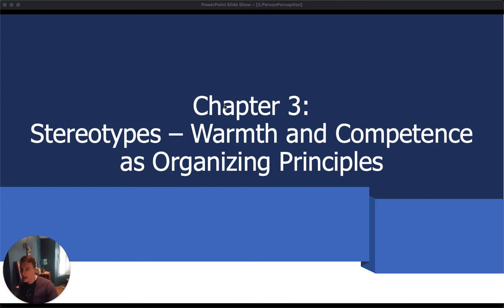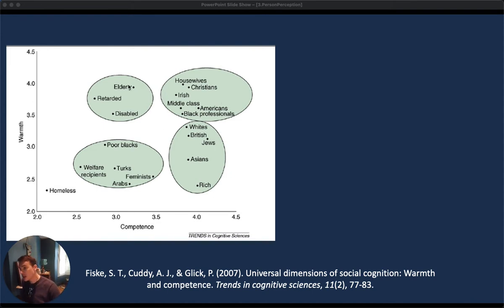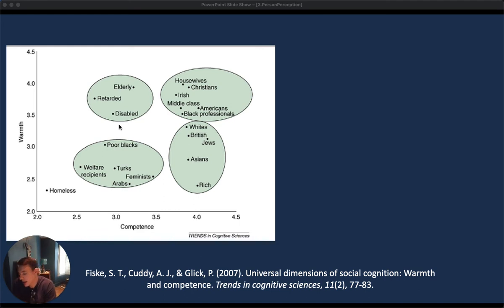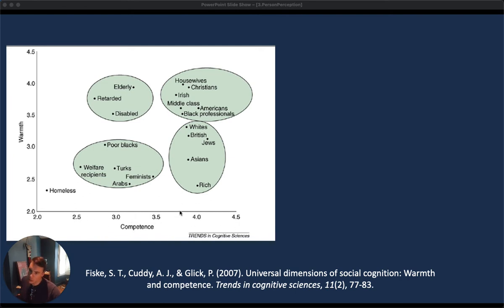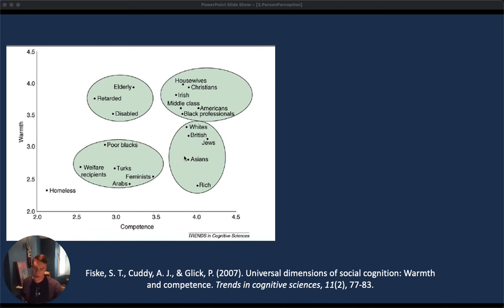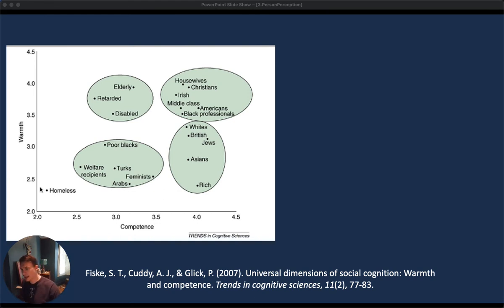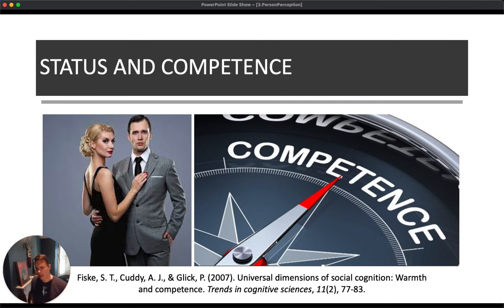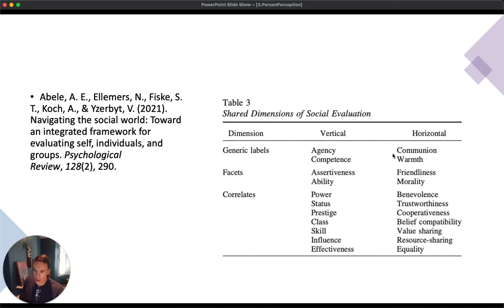Chapter 3 Stereotypes - PS2006 - 2022